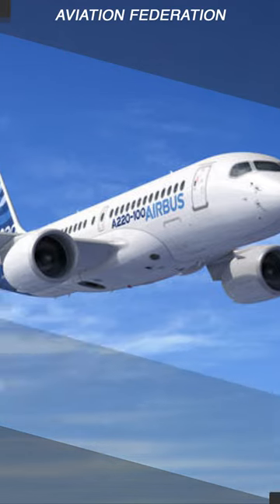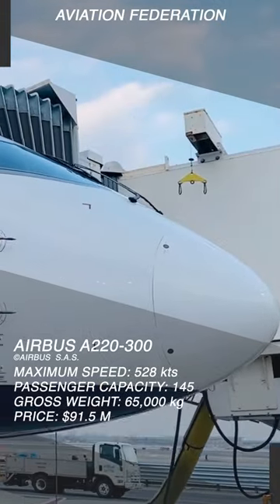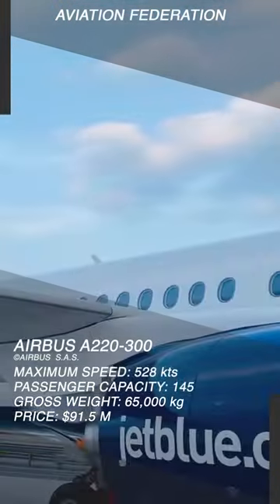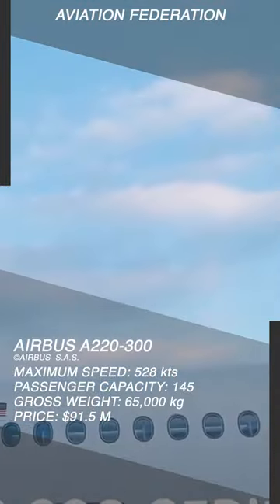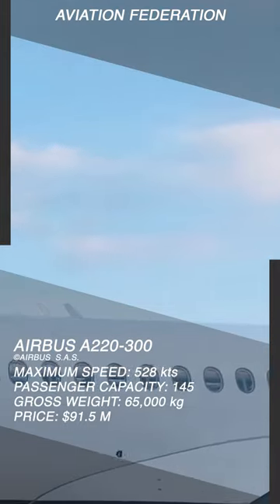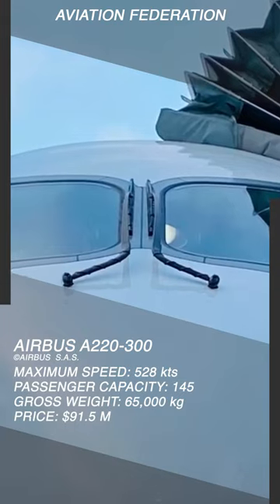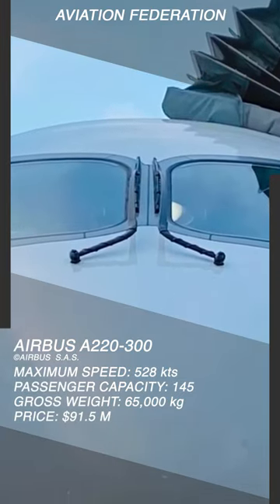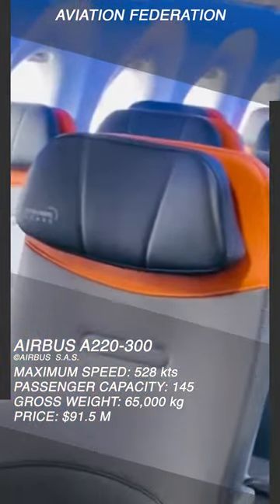Airbus A220-300 | Fuel-Efficient Passenger Jet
Top 3 Airbus Passenger Jets Comparison 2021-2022 | Price & Specs

The advanced aerodynamics of the Airbus A220-300 combined with the specially engineered PurePower PW1500G turbofan engines result in an aircraft that delivers 25% lower fuel burn per seat than previous generation aircraft, with half the noise footprint, and considerably reduced emissions. This makes the Airbus A220 a truly community-based jetliner.

In addition to providing the finest and most obvious economic advantages, the Airbus A220’s cabin is designed to deliver an excellent passenger experience. The Airbus A220 aircraft are recognized for their minimal disturbance levels providing a quiet, comfortable cabin. The baseline price for this aircraft is US$ 91.5 Million.